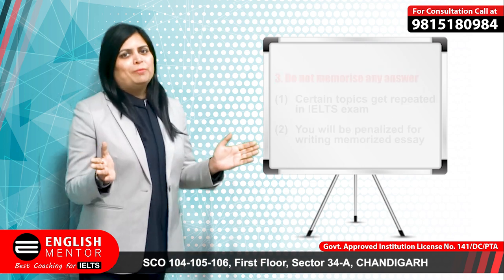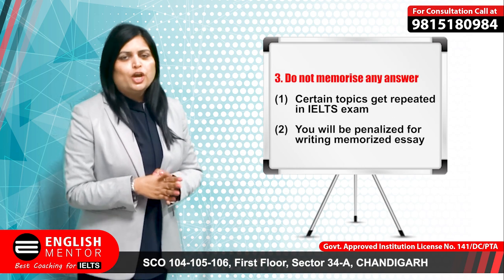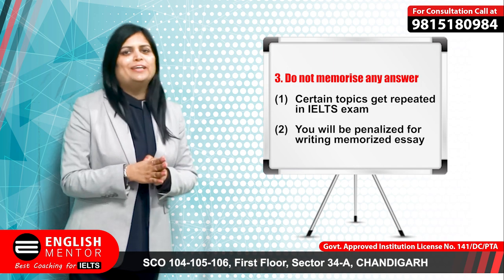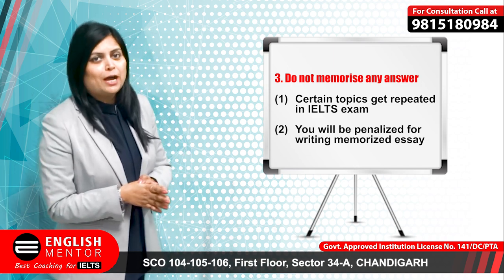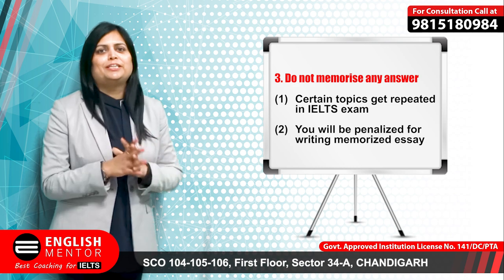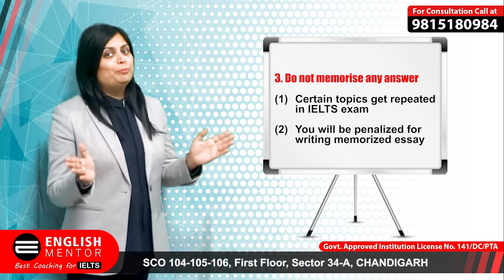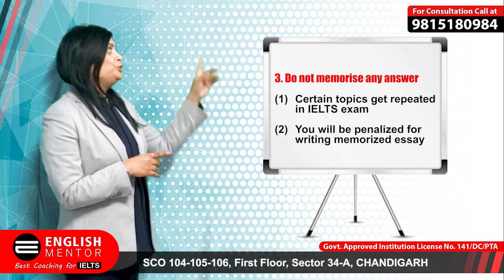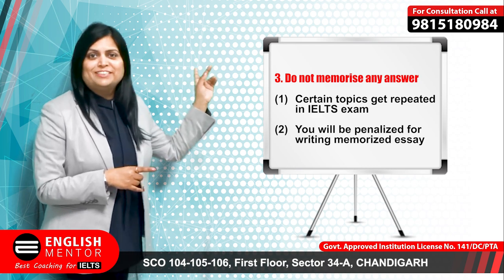Is Writing module difficult? These tips can surely get you 7+ bands in the Writing module.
Still confused- How to crack IELTS exam?
Here is the secret to success, follow these important tips to pass your IELTS exam in the first attempt. Visit English mentor to take the best coaching of the IELTS exam.

English Mentor is a Govt. approved coaching center having its offices at Chandigarh & Patiala. Majority of our student scored their desired IELTS band and currently studying in different countries. At both the offices we maintain high educational standards and provide individual attention to each student and the batches we have are of very small sizes.
If you want to jon us :

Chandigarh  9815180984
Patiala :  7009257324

Chandigarh: SCO 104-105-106, First Floor, Behind Piccadily Square Mall, Sector 34A, Chandigarh, 160022 , 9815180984

Patiala:    SCO 18 ,1st Floor Opposite ICICI Bank Leela Bhawan PATIALA, Punjab, 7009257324